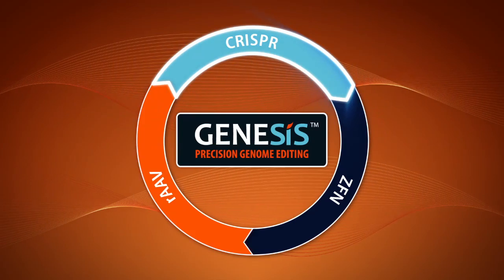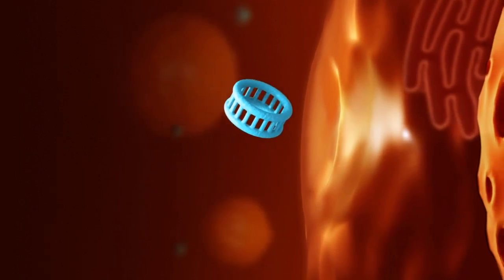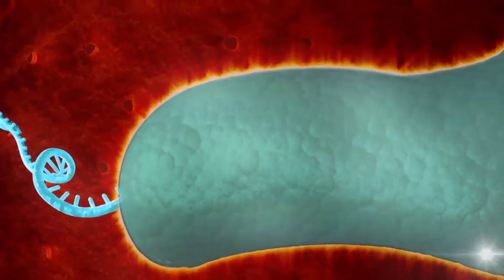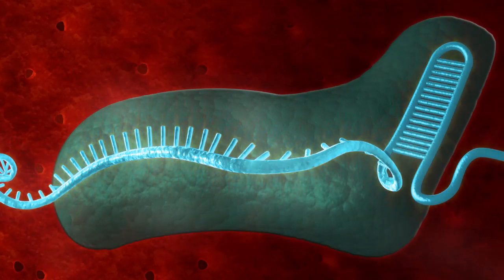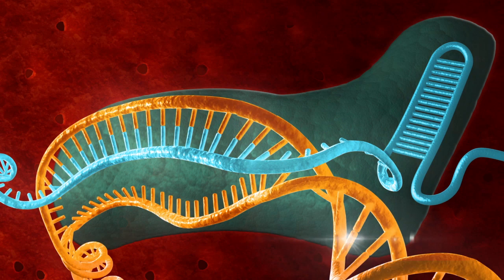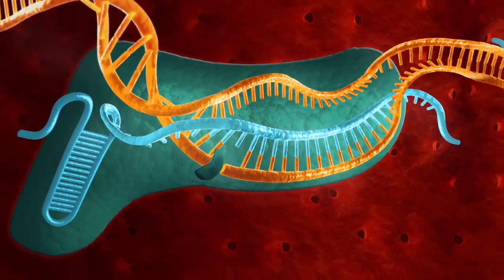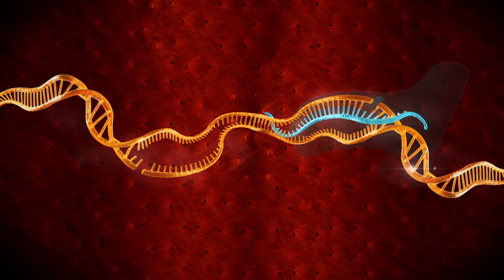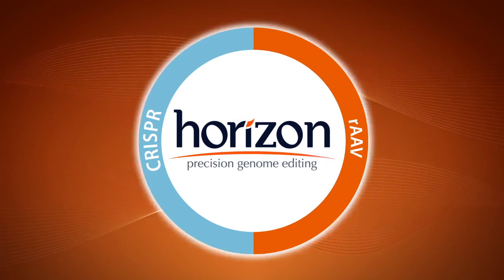CRISPR Genome Editing - Horizon Discovery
Horizon Discovery GENASSIST™ - CRISPR (clustered regularly interspaced short palindromic repeats) is a microbial 'immune system' that has evolved to protect the host from invading DNA elements. Since its discovery, the system has been adapted into a powerful genome editing tool.